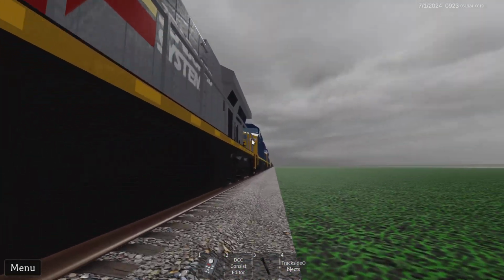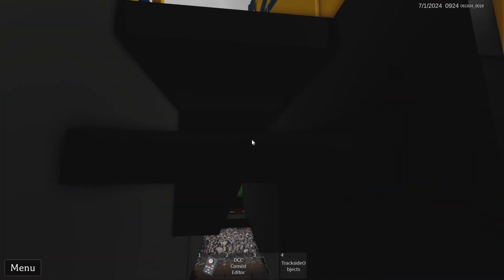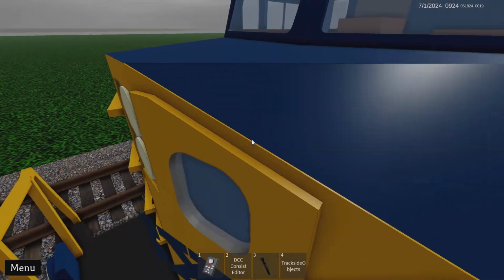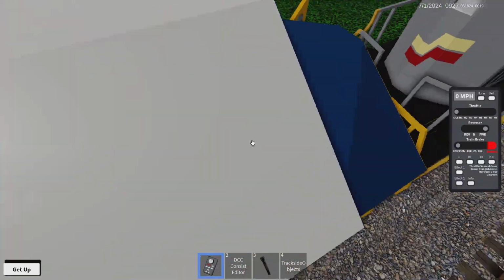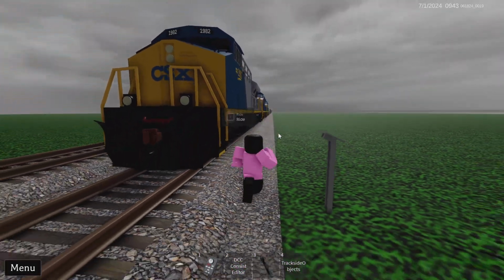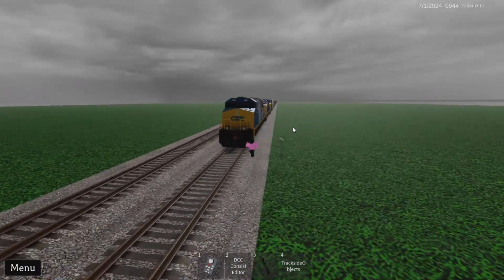Roblox going in CSXT and doing horn show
CSX ES44DC CSX ES44AH